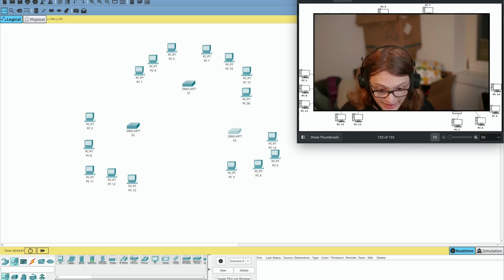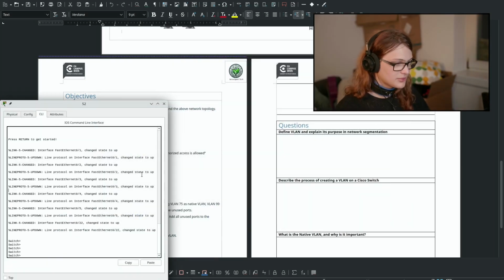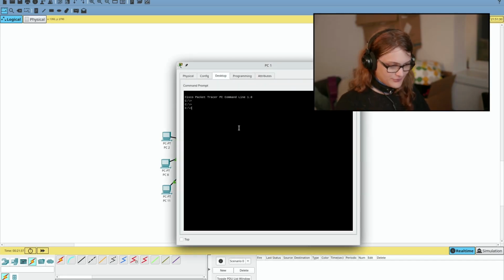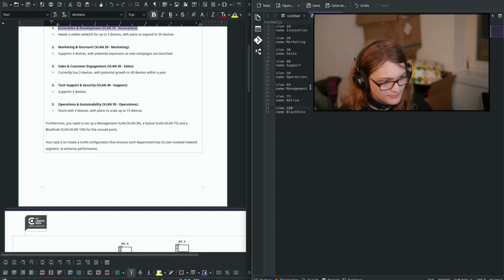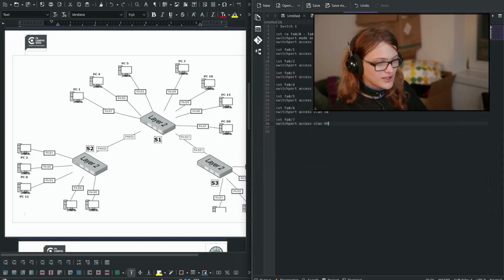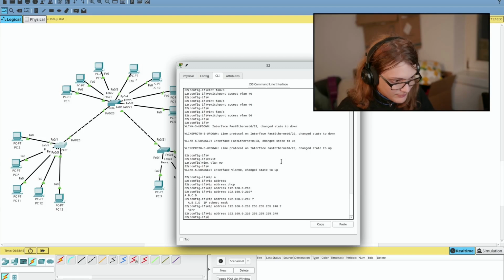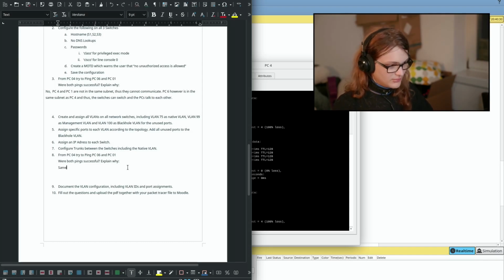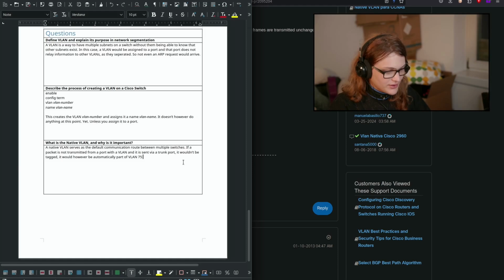Lab 2 Digital communications | Packet Tracer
Configuring switches and PCs in packet tracer is fun (not)